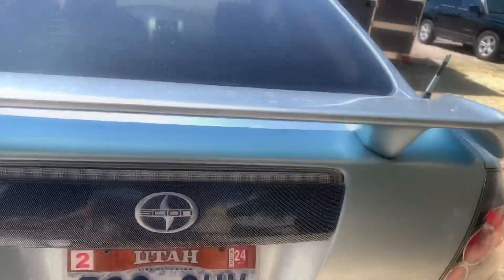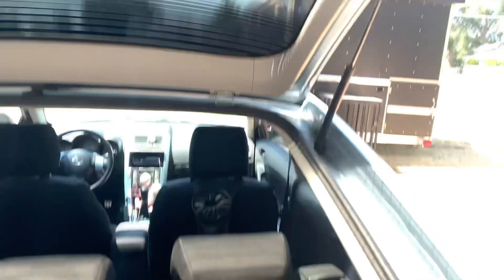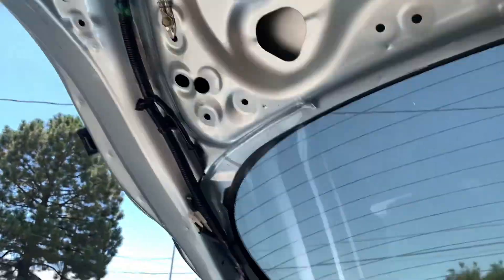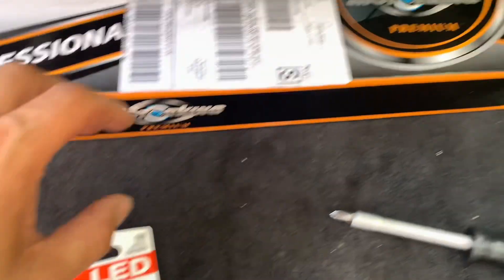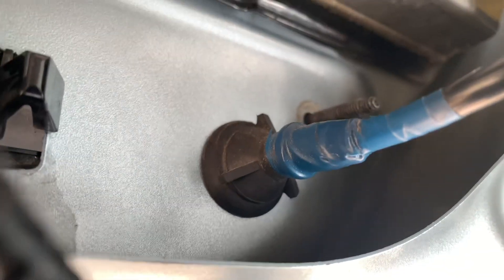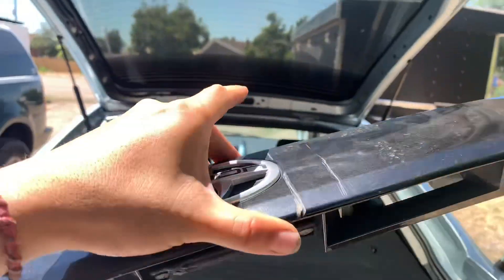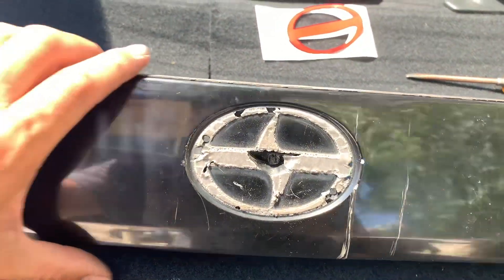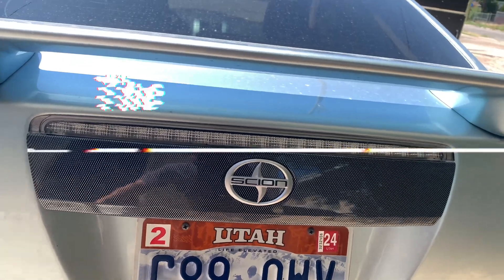First gen Scion tC rear latch replacement (05-10)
Whats good you guys!

We will be replacing the rear latch on the celestial for a carbon fiber one

Fairly simple job to do with minimum tools required

Don’t forget, patient is key!